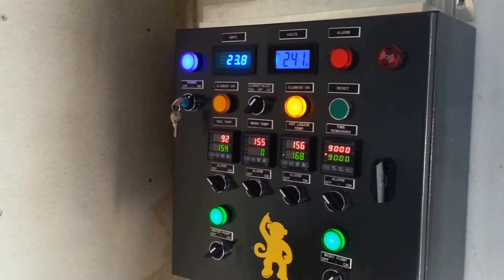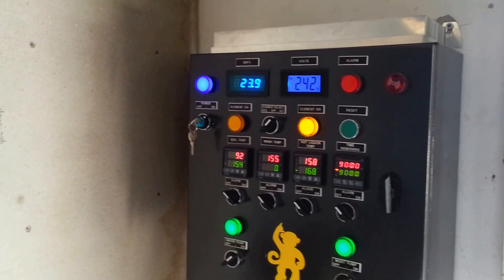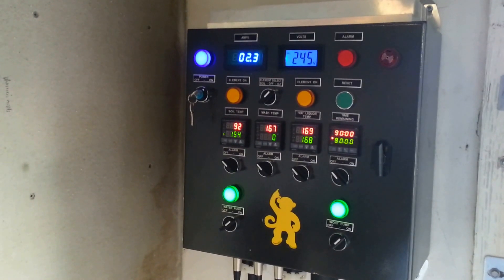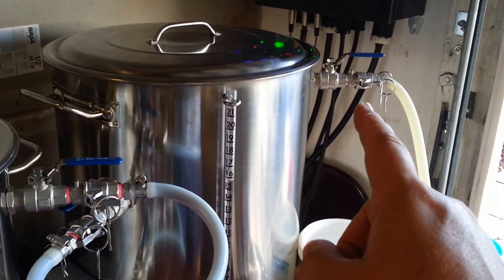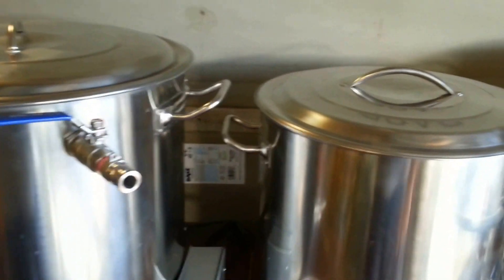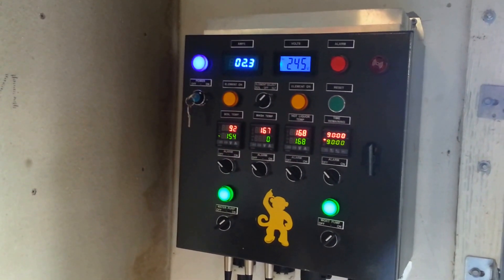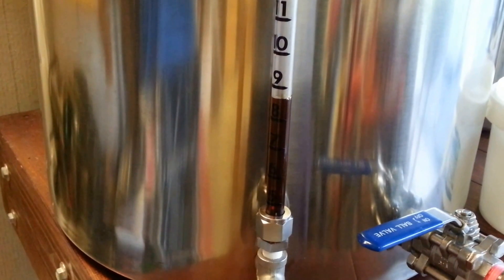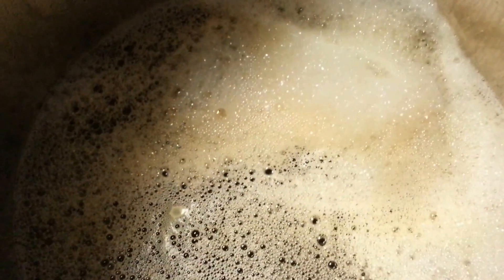Electric Brewery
Partial vid of my electric brewery. More to come. Cheers!